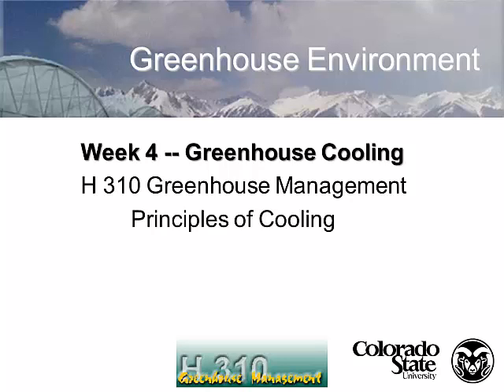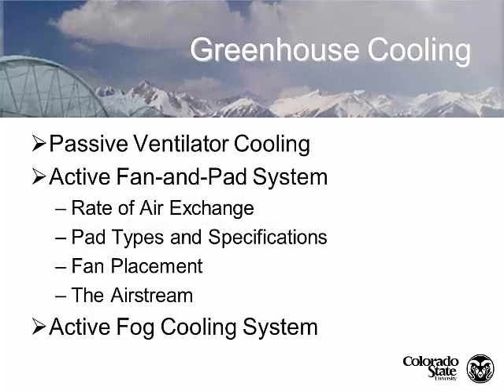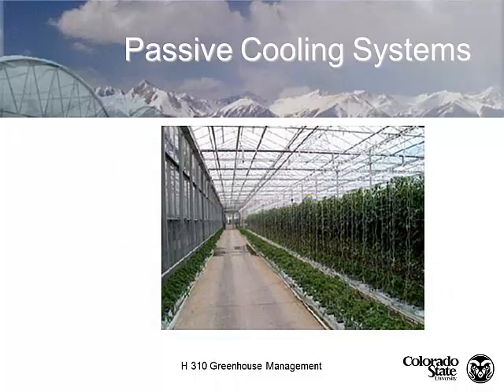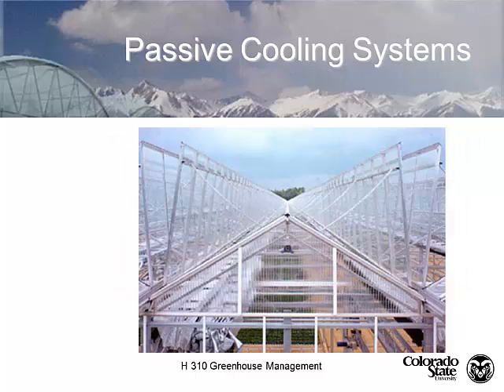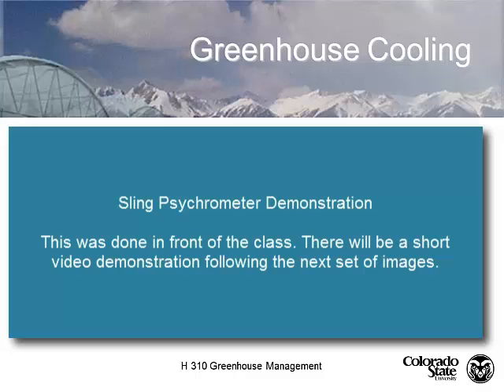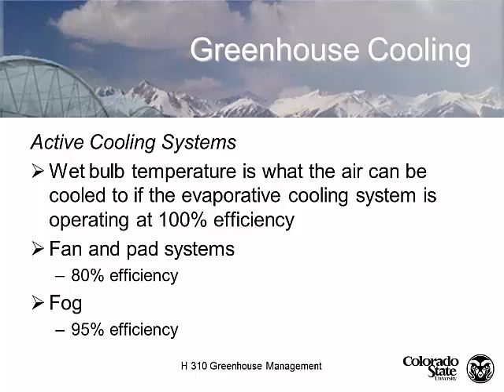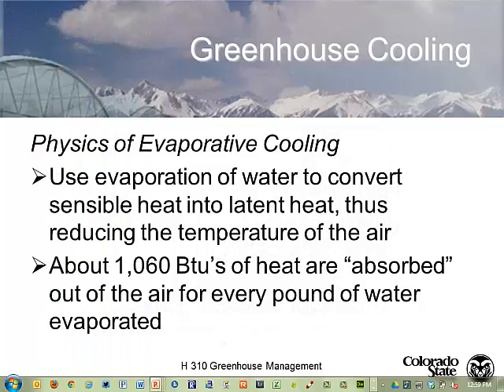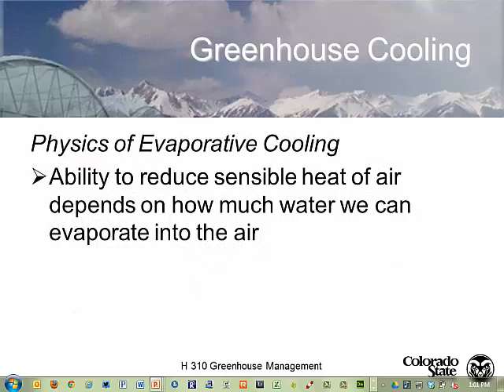Lecture 07 HORT 310 Greenhouse Management Spring 2013